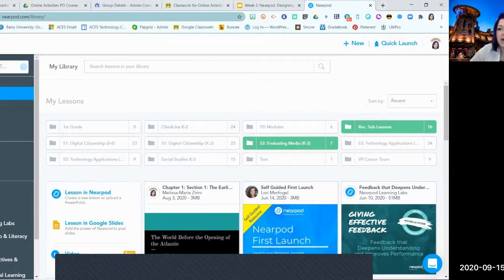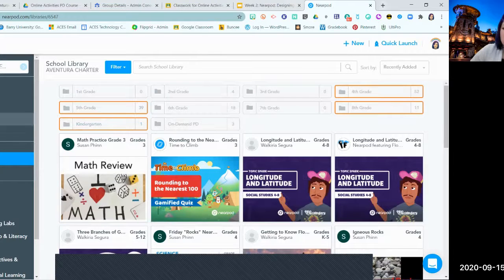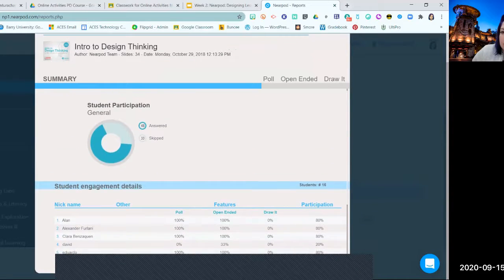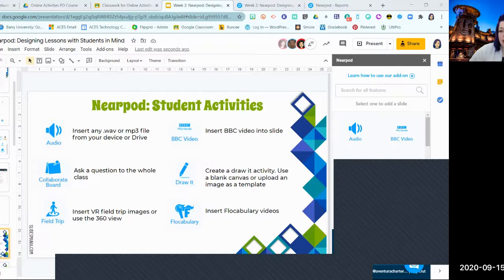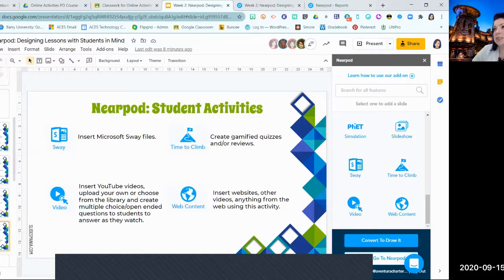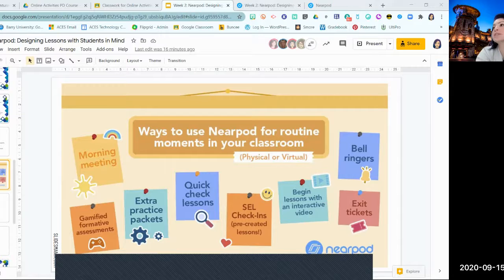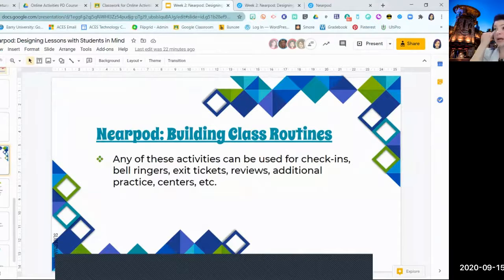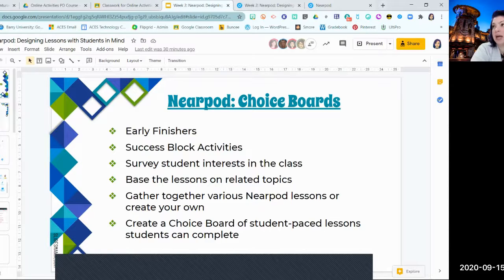Online Activities for Engagement & Voice: Nearpod - Designing Lessons with Students in Mind